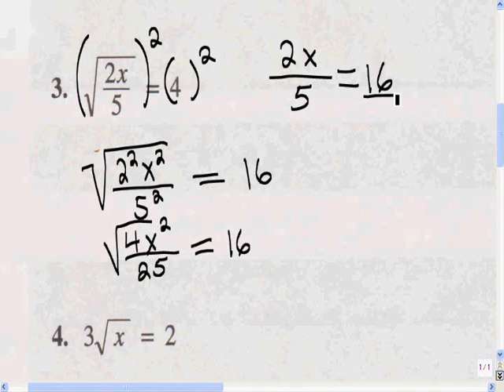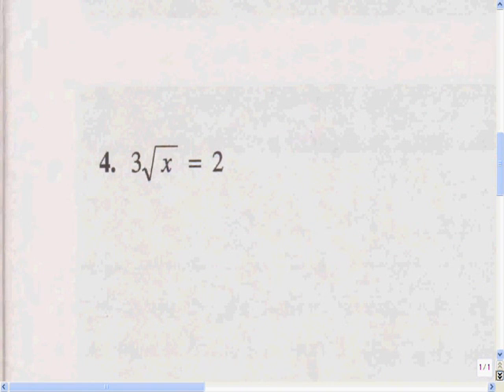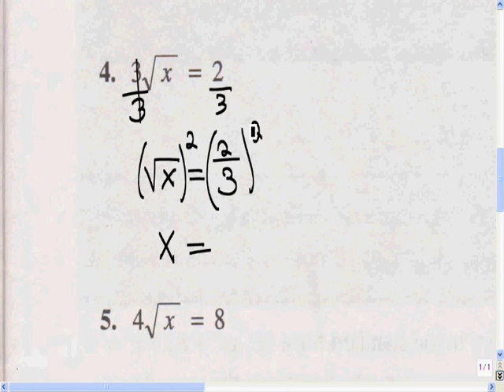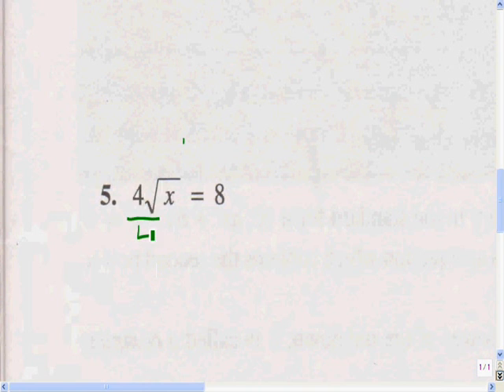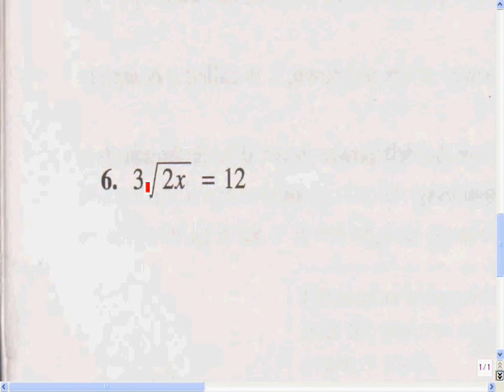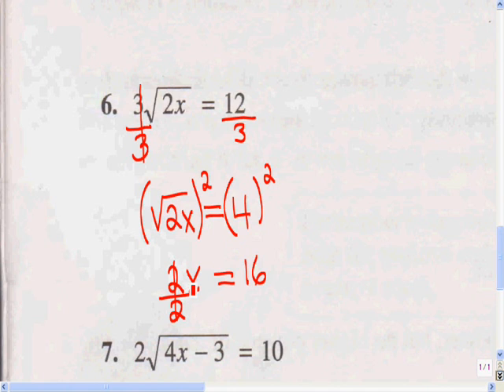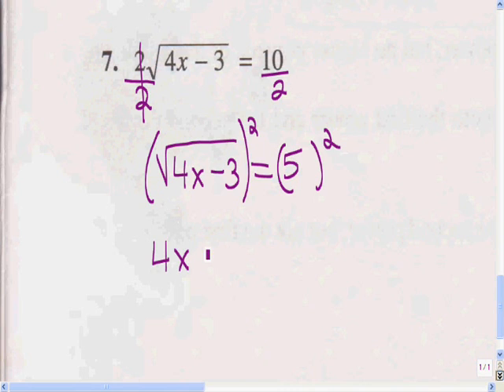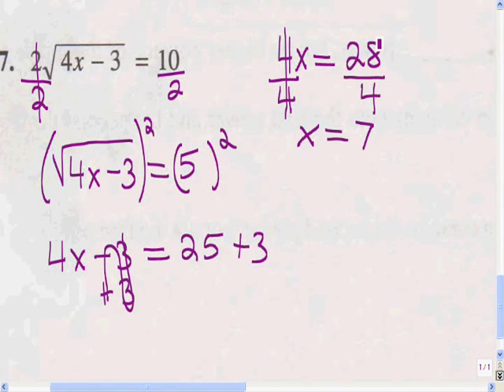Algebra 1 1105 pg 3 pt2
How to solve simple radical equations